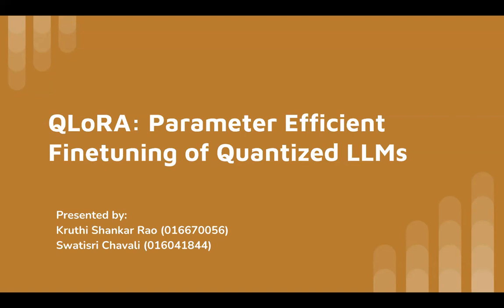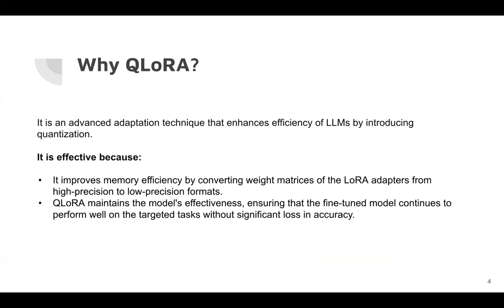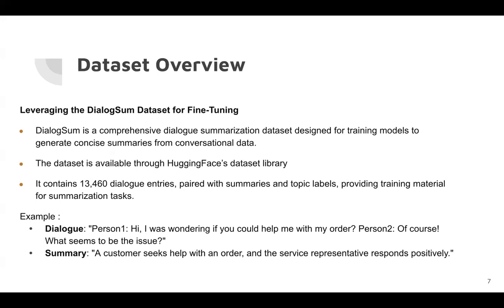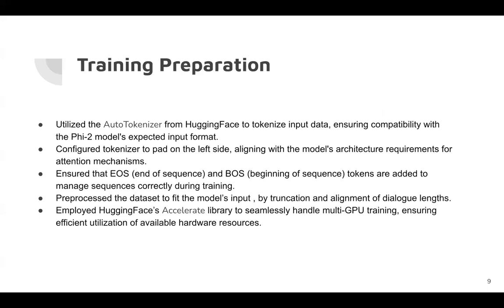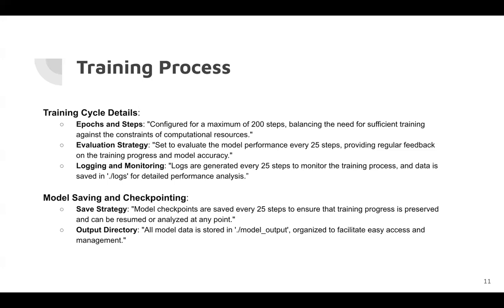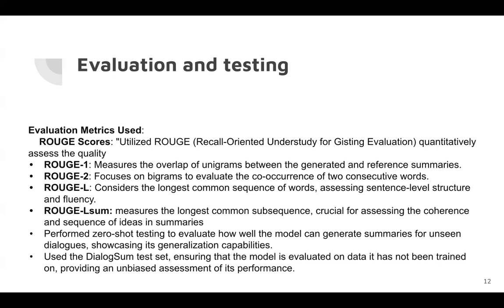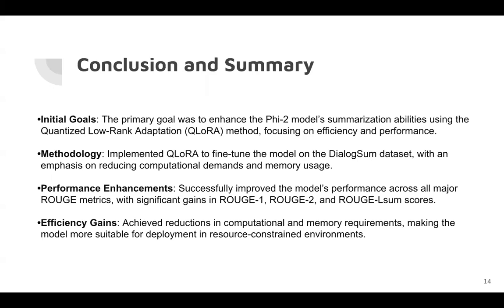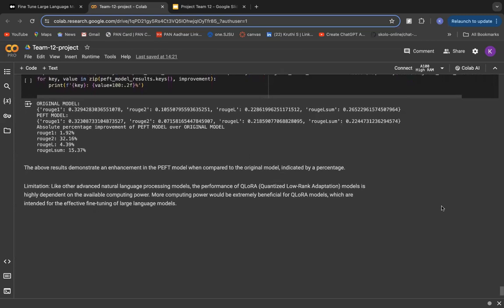CS 225 - Spring 2024 -Project - Team 12 : Fine-tuning LLM using QLoRA